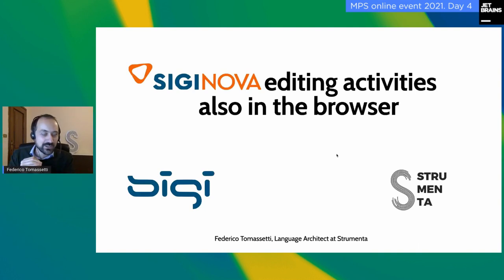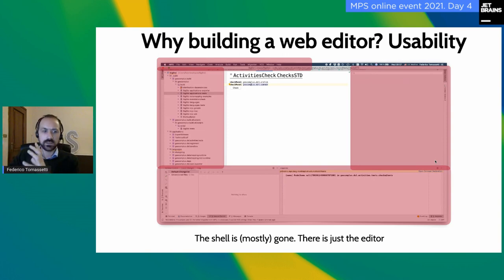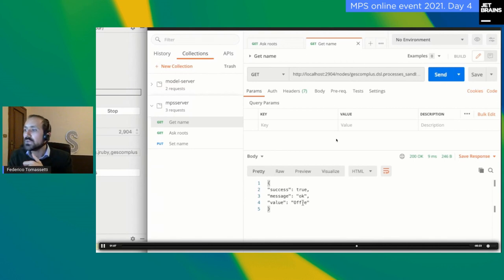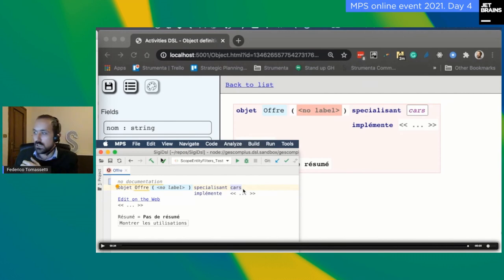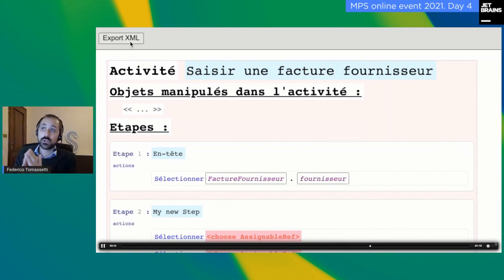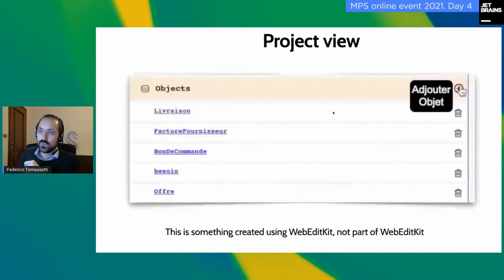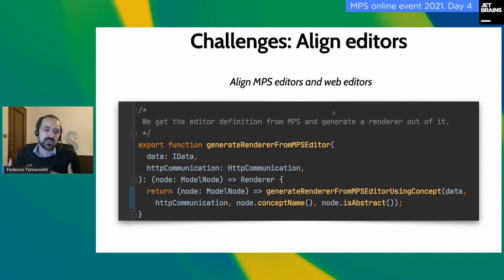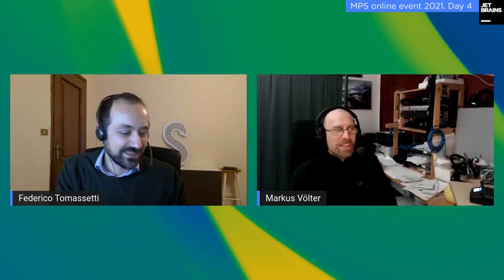SIGI, editing activities also in the browser, by Federico Tomasetti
SIGI has been successfully using a series of DSLs built with JetBrains MPS to support the public administration in Luxembourg. To make it even easier to use these DSLs, we built web editors that support a subset of the workflows currently done in MPS directly in the browser. The result is a system that permits the collaboration between users working in the traditional MPS-based environment and users working in the browser. In this presentation, we will explore SIGI’s goals with this project, its current status, and our plans for the future. We will also describe the architecture adopted, which takes advantage of two open-source components: MPSServer and WebEditKit.